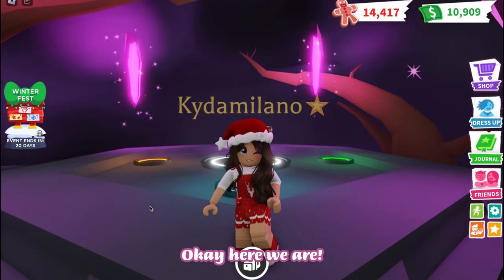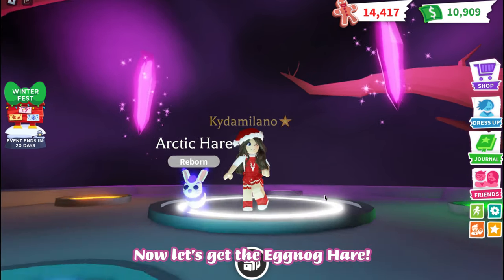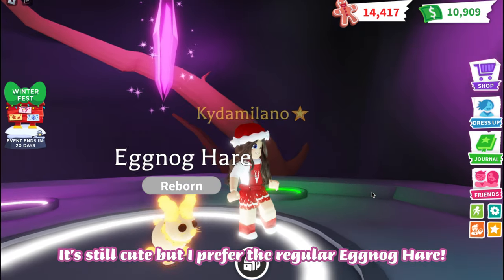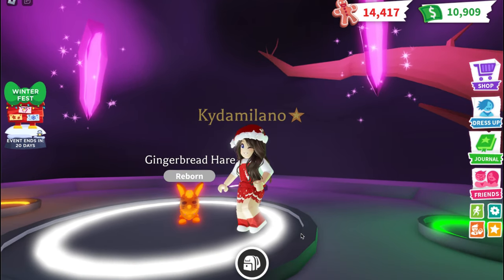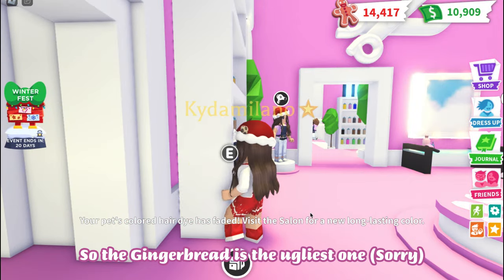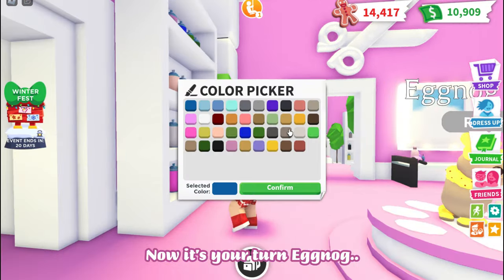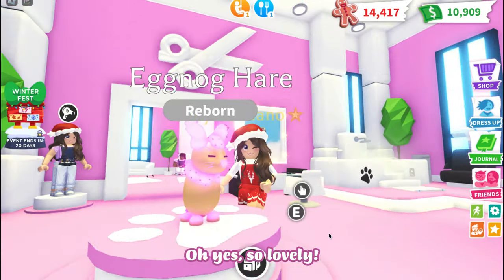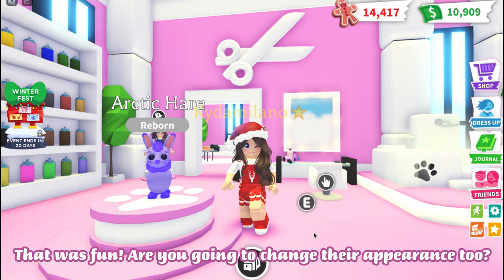OPENING LOTS of HARE BOXES to make them ALL NEON in Adopt me!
❀Information❀
Hi everyone!! In this video I'm opening 30+ Hare boxes and I'm making all of them neon. Neon Arctic Hare Neon Eggnog Hare Neon Gingerbread Hare and Neon Candy Hare! I'm also changing neon colours in the video! Enjoy!

Adopt me house build
Adopt me trading
Adopt me build hacks
New builds
Lunar new year coming soon
Rabbit
Bear
Motorhome
Campervan
Camper
Eggrefresh
Newegg
Leavingegg
Japanegg
Rainforest egg
Southeast asian egg
Mountain house
opening
hatching 100
Aesthetic
Modern
Cute
Tree kangaroo
spring
blossom
Hare
Pigeon
Border Collie